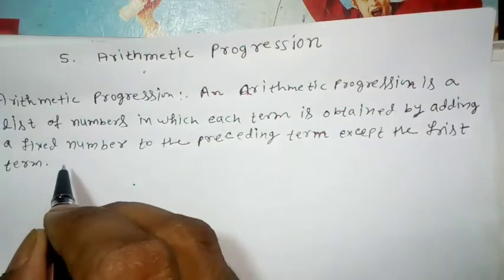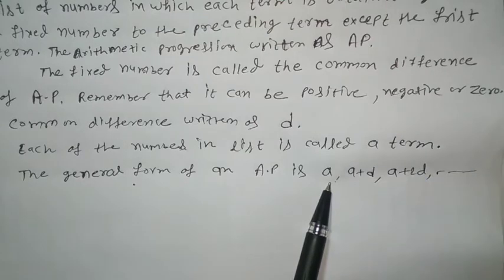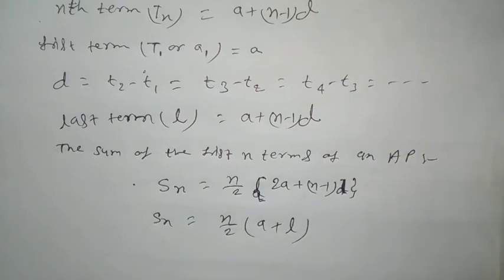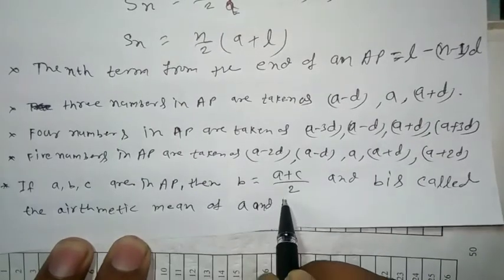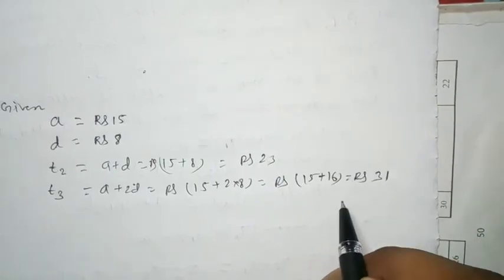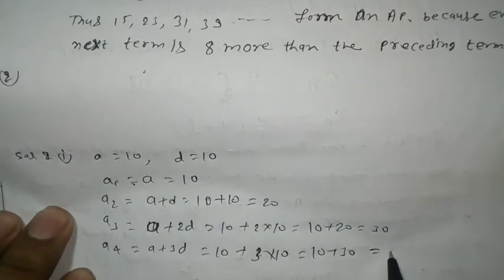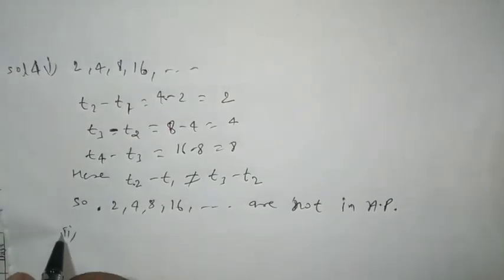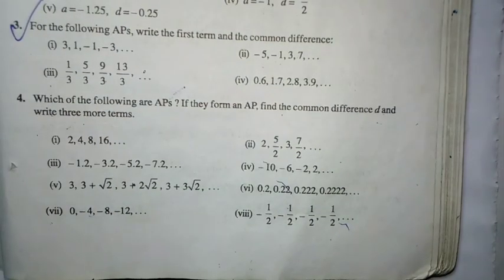NCERT MATH SOLUTION CLASS 10th, Ex - 5.1 Part - 1 (English)